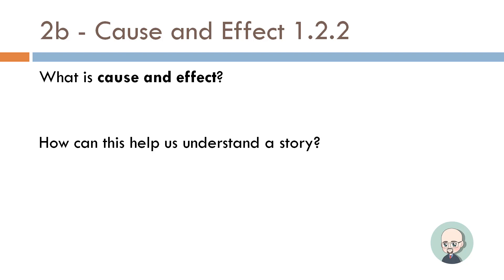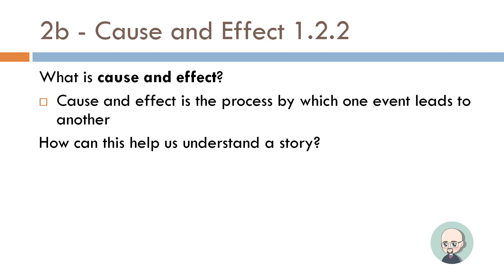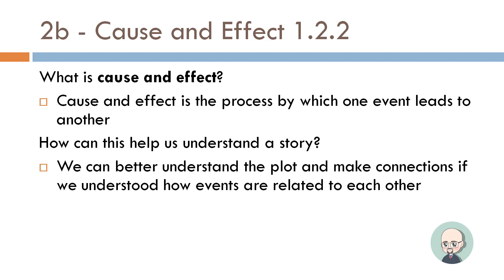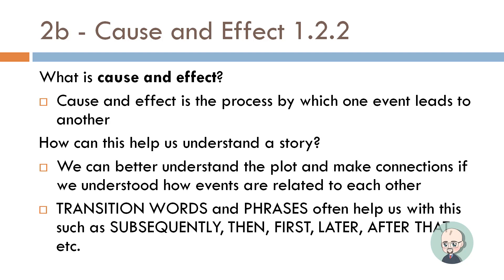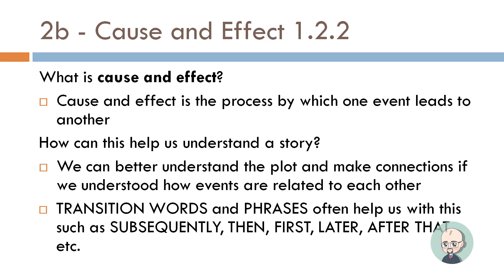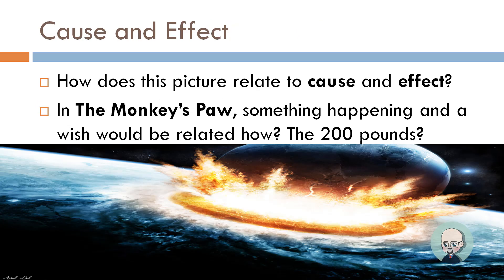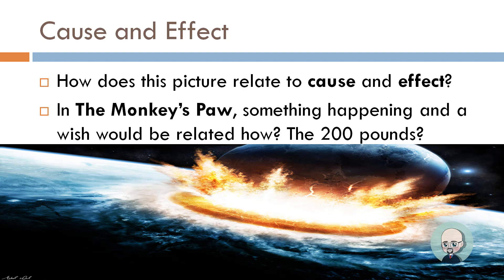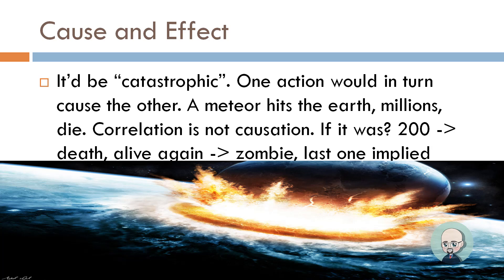GED Language Arts 1.2.2 - Cause and Effect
Discusses Cause and Effect in Literature and Informational Texts as used on the GED exam